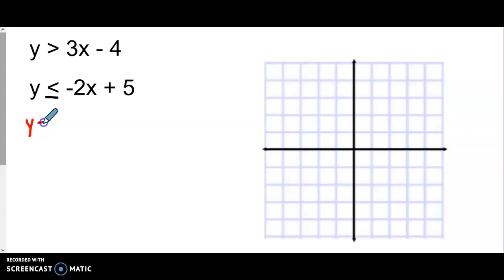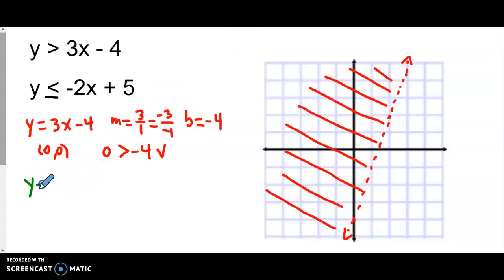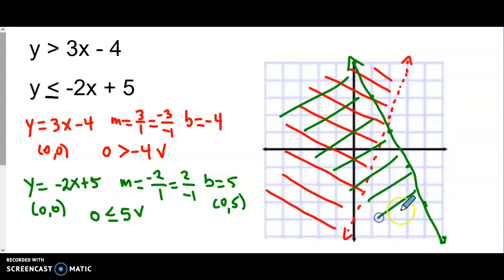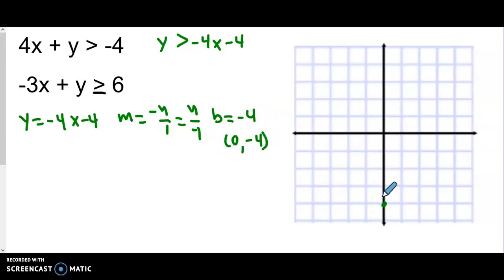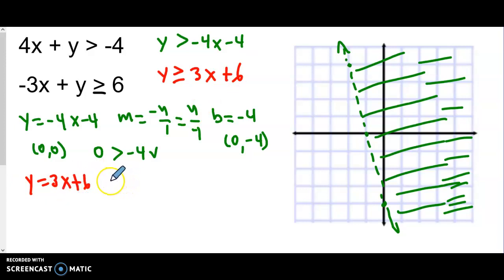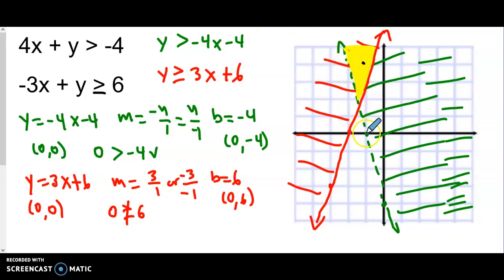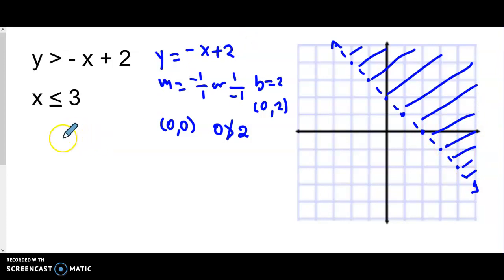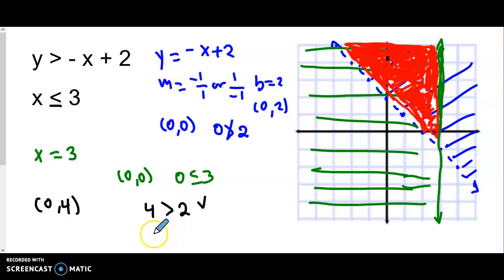U6 L5 T3